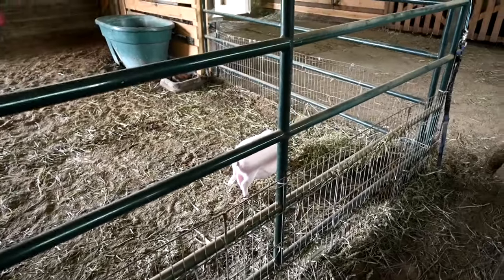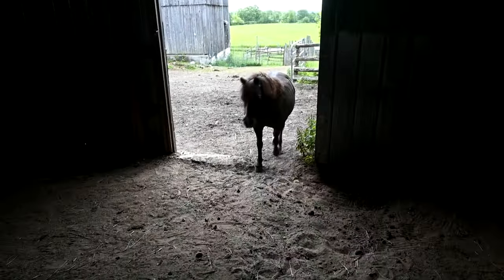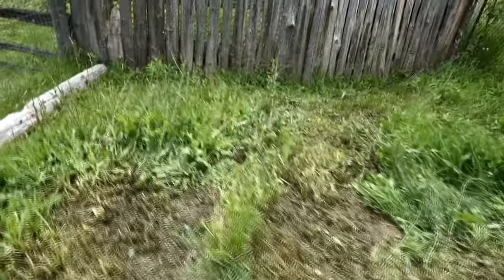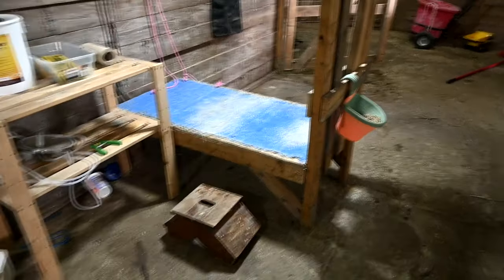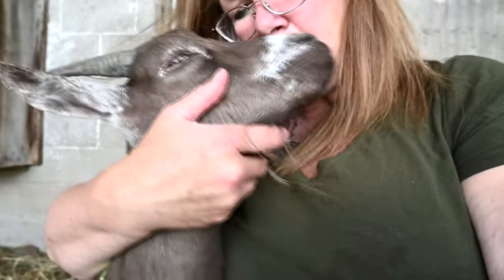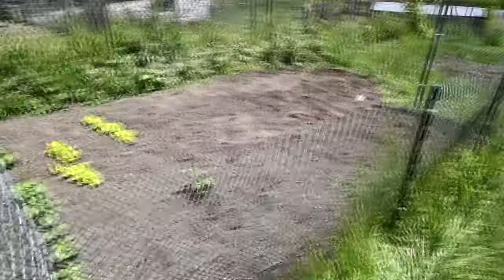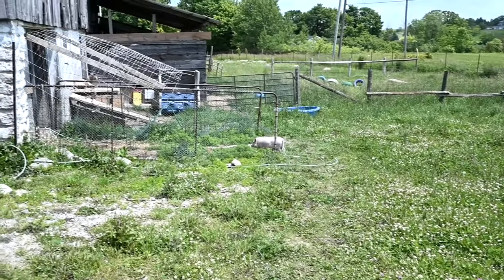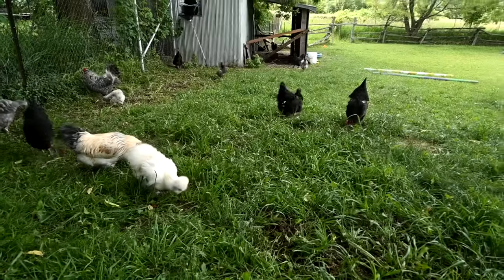This Is So EMBARASSING!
DaybyDayVlogs
110 North Front Street - A3,
Suite #213
Belleville, Ontario, K8P 0A6
Canada